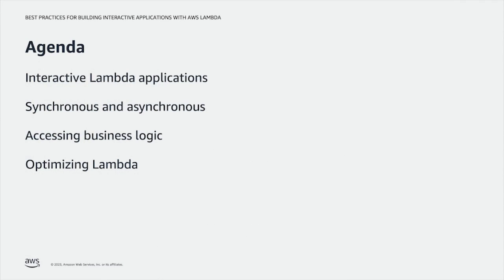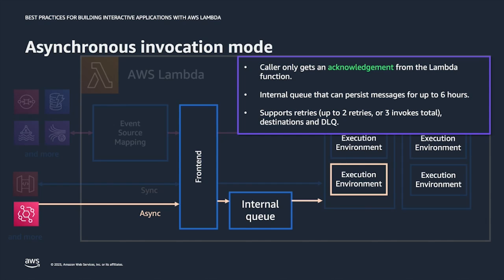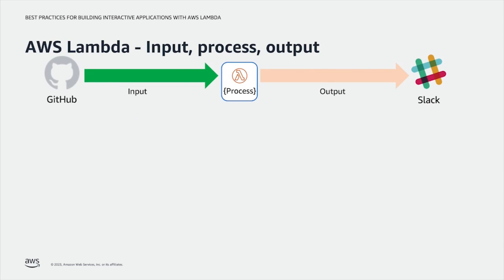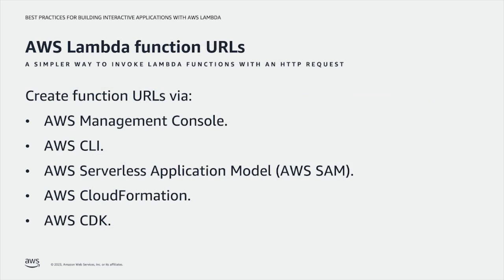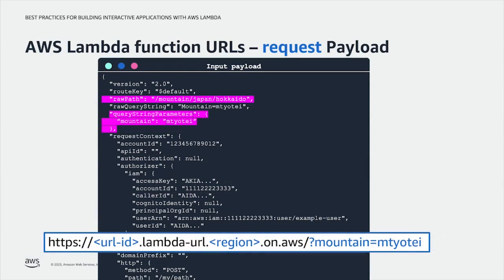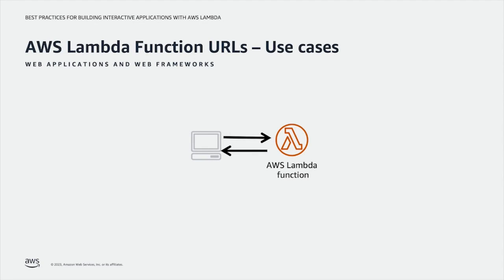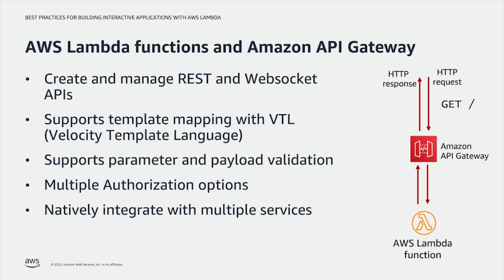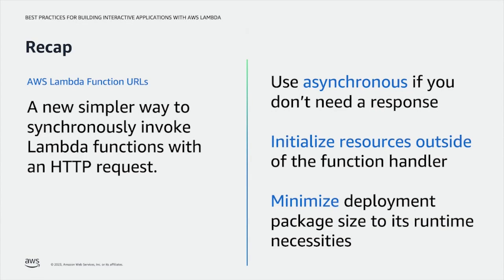Best practices for building interactive applications with AWS Lambda - AWS Online Tech Talks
Using AWS Lambda on its own or combined with other AWS services to build powerful web applications and API-driven microservices helps you gain agility, reduce operational complexity, reduce cost and scale automatically. In this talk, you will learn best practices and architectural patterns for building web and mobile backends as well as API-driven microservices on AWS Lambda. Explore how to take advantage of features in AWS Lambda, Amazon API Gateway, Amazon DynamoDB, and more to easily build highly scalable serverless web applications.

Learning Objectives:
* Objective 1: Learn best practices and architectural patterns for building web and mobile backends as well as API-driven microservices on AWS Lambda.
* Objective 2: Learn why serverless and how using serverless technologies can help your applications more reliable, more resilient and scale faster.
* Objective 3: Learn the difference between synchronous and asynchronous workloads invoked by AWS Lambda and when to use what.

***To learn more about the services featured in this talk, please